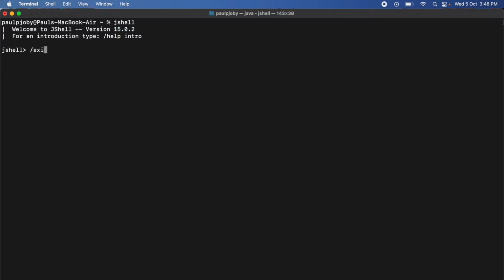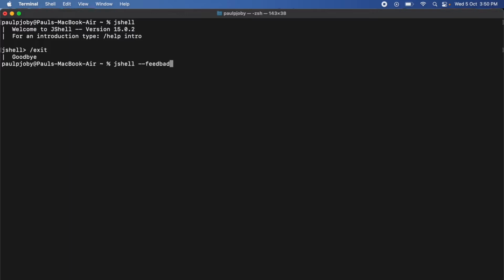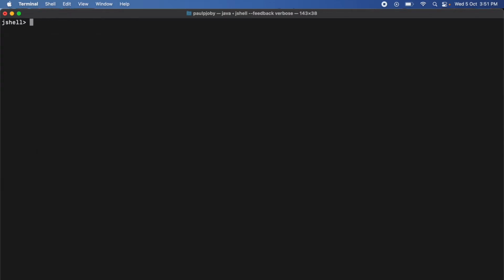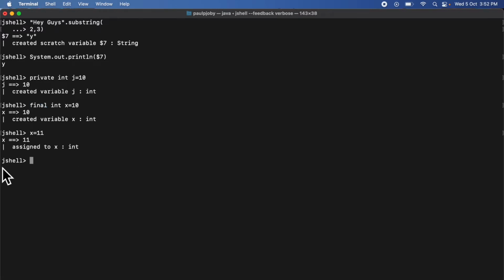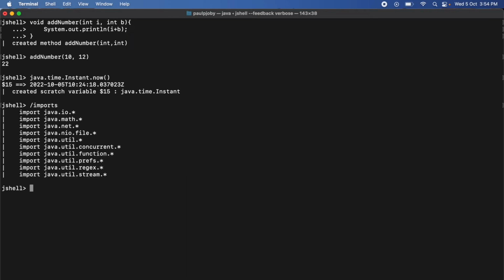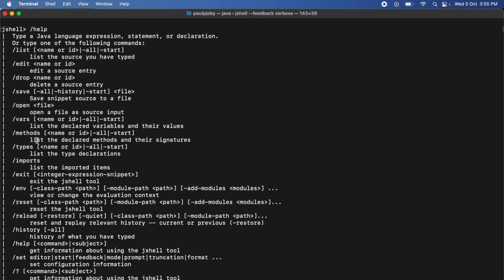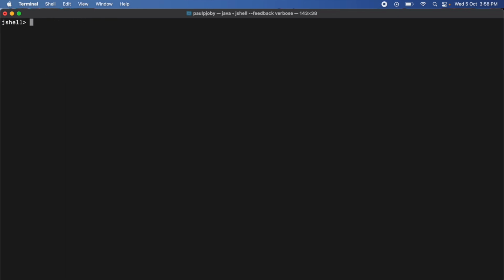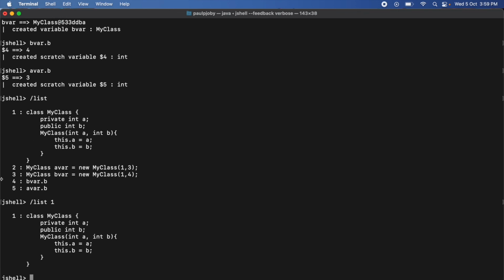JShell Unleashed: Interactive Java Programming for Beginners | Java Features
Welcome to 'JShell Unleashed: Interactive Java Programming for Beginners', your gateway to mastering Java through its interactive shell! 🚀 Dive deep into the world of JShell, Java's tool for immediate feedback and experimentation. Perfect for both newcomers and seasoned developers, this tutorial covers everything from basic commands to advanced features, empowering you to test snippets of Java code in real-time.

1. Comprehensive guide to getting started with JShell.
2. Learn how to execute Java code snippets on the fly.
3. Discover JShell's powerful features for efficient coding.
4. Gain practical tips to enhance your Java development workflow.

Whether you're new to Java or looking to expand your skill set, JShell offers a unique and powerful way to explore and learn. By the end of this video, you'll be equipped with the knowledge to use JShell like a pro. Your journey to becoming a Java expert starts here!

Will come up with more JDK features videos next week 🥰 Thank You

SnatchDreams
It's Insane Here  🥳😍